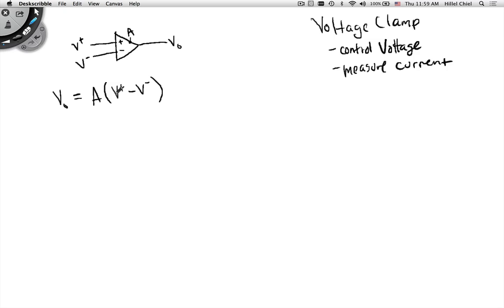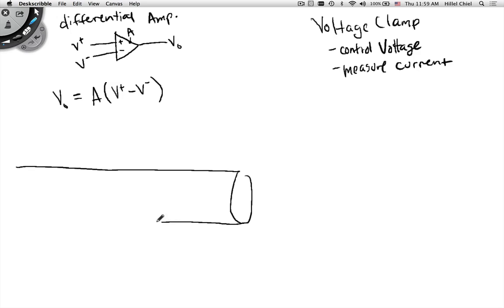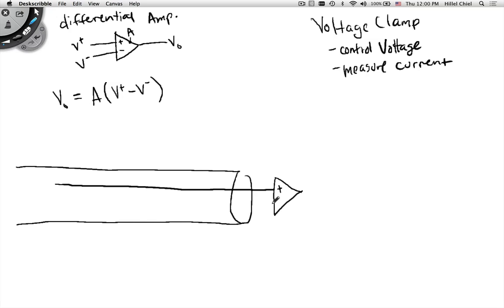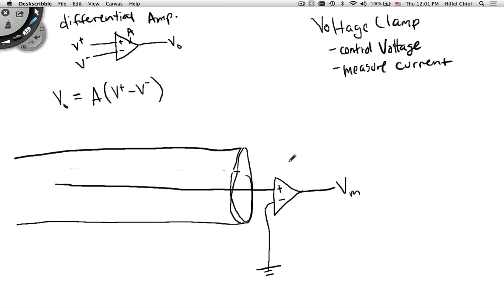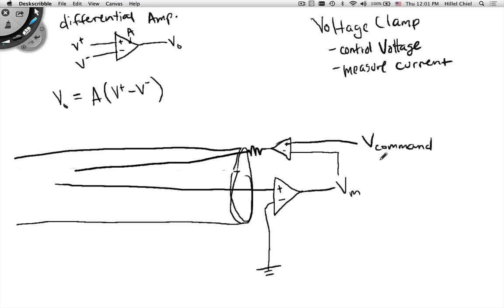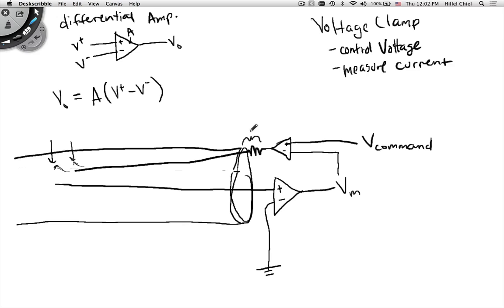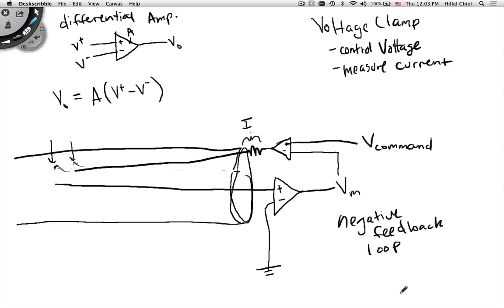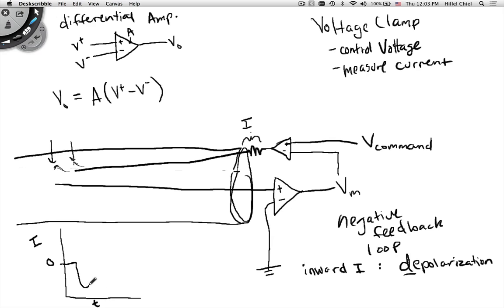Voltage Clamp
Understanding how voltage clamp works